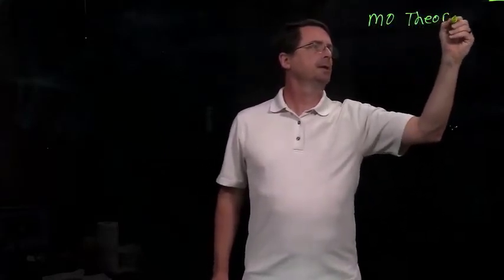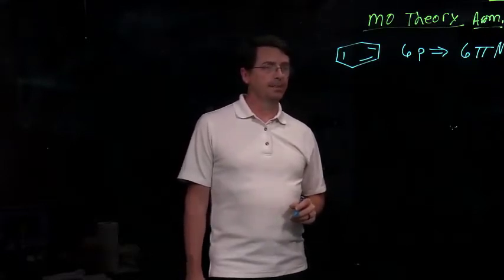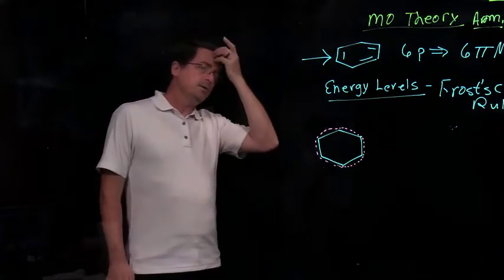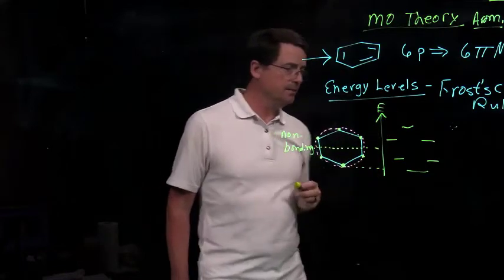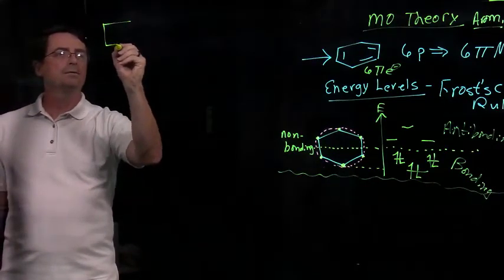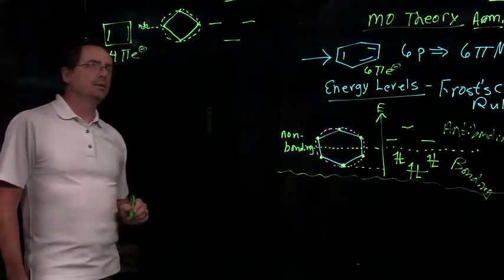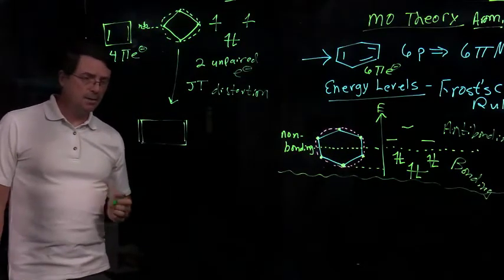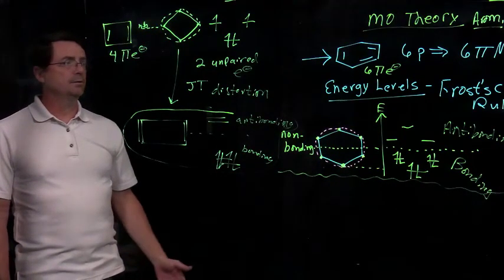15 3 MO theory aromaticity